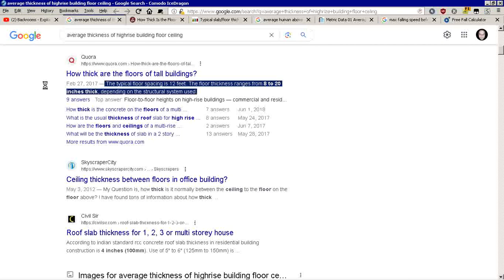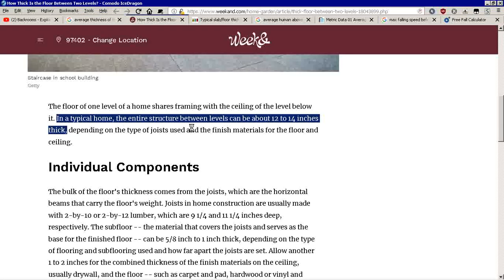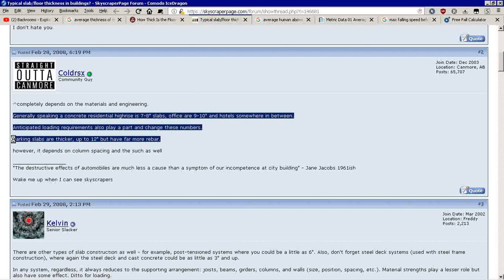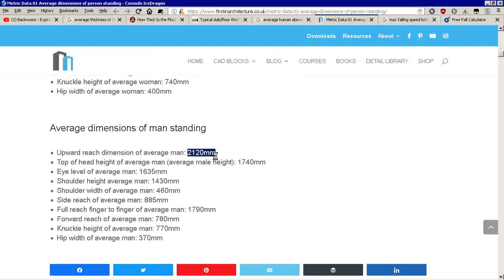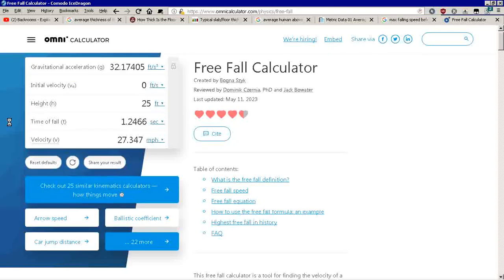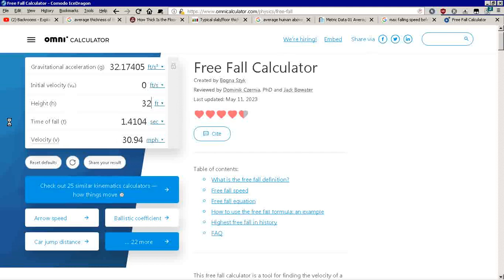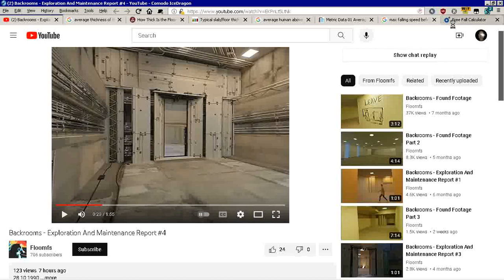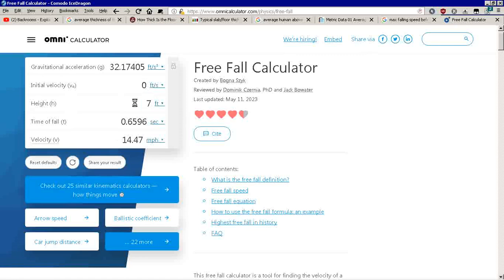gravity in the backrooms isn't an acceleration & terminal velocity is 15 to 30 MPH max for people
CORRECTION 0:55 i said housing when i ment cars/trucks

= most citation & archive [REDACTED] due to youtube link bot & censor flag threats

I denounce & DEBUNK any acts of violence on any person, being, group or establishment

This video is only for scientific Experimental entertainment ,
Any actions in this video shall not be a call to repeat them ,
the author shall not be held liable for any actions you perform ,
Do not try to do this , & if this video discusses weapons
it is not a demonstration of it or its production process